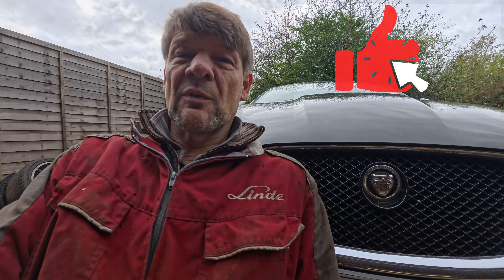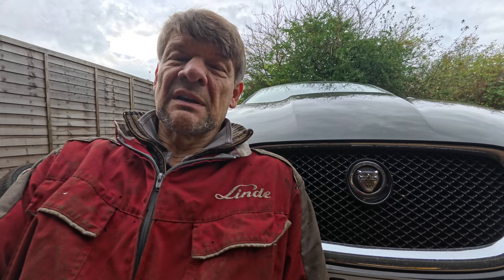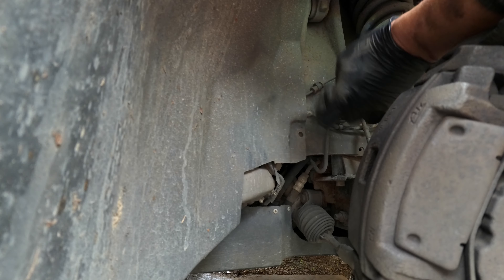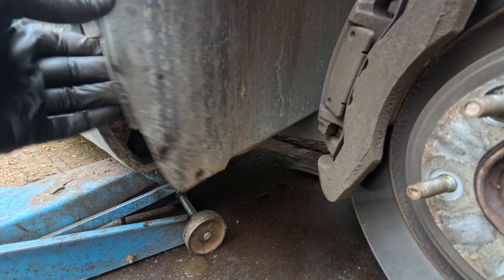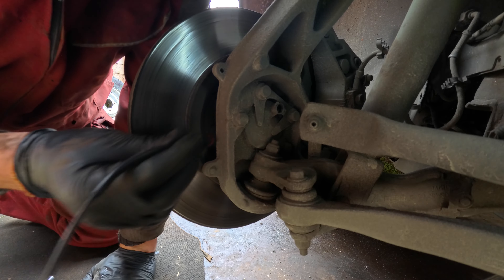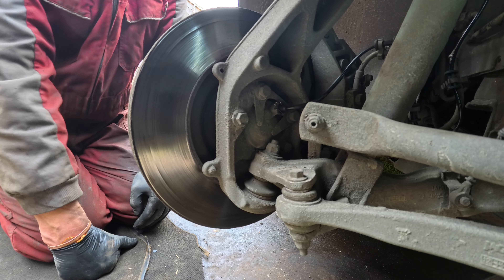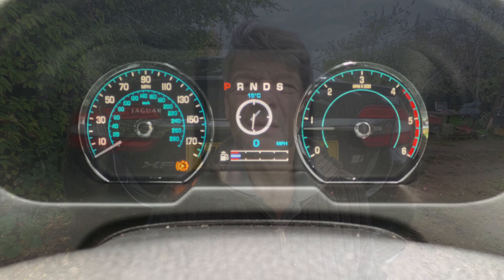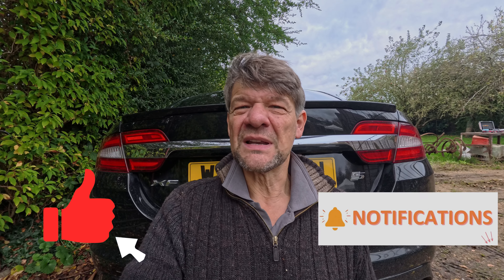Jaguar XF-S, ABS Easy Fix!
No sooner has my "spare" Jaguar gone away for the Winter, the daily Jag has a hissy fit!  Four warning messages; has the legendary Jaguar electrics curse struck just at the wrong time?